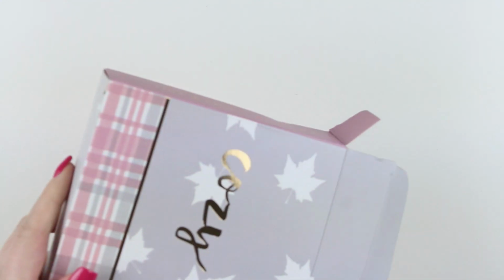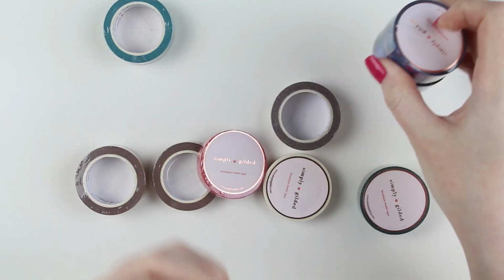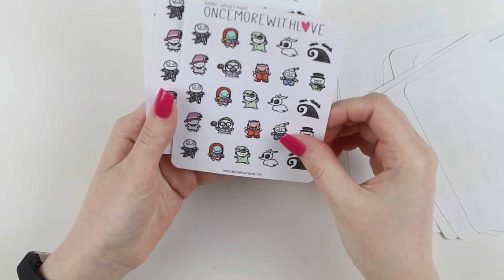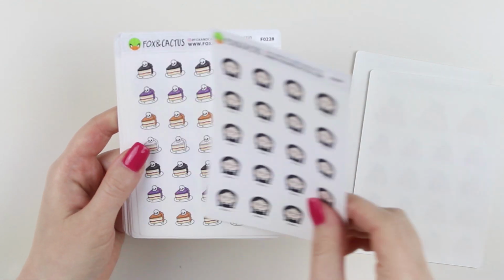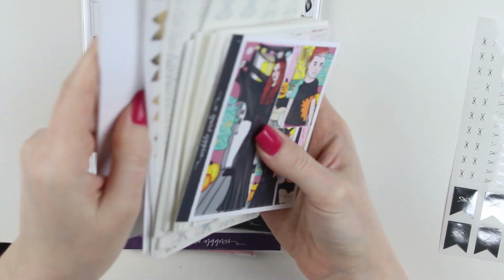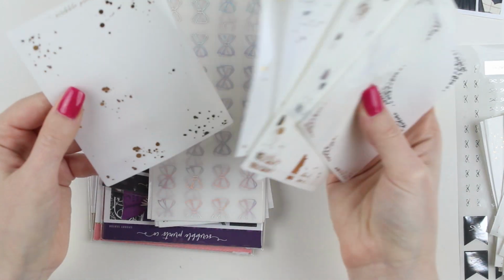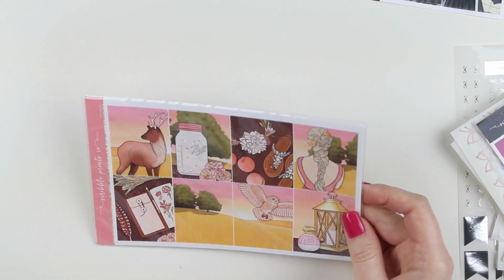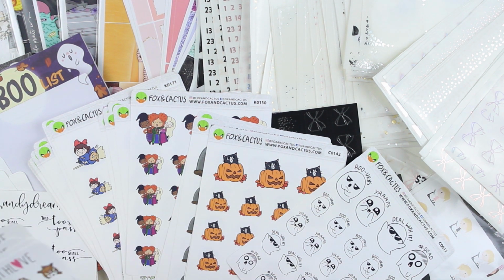Getting in the Halloween Mood // Late August Haul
* * F E A T U R E D  S H O P S * *

XOXO Samantha